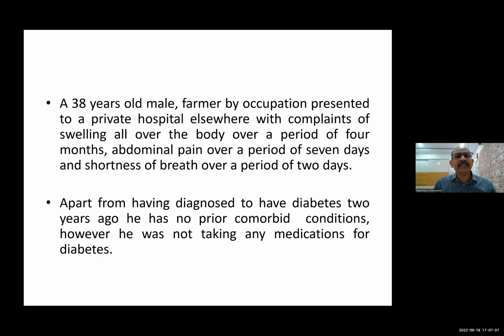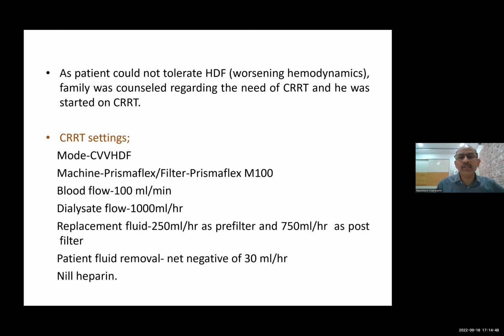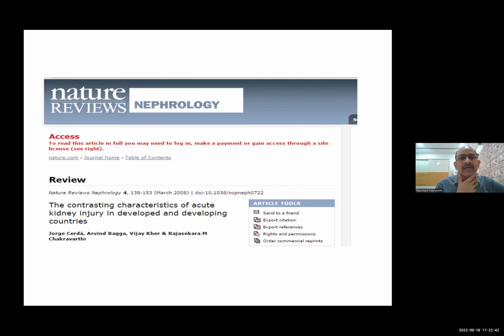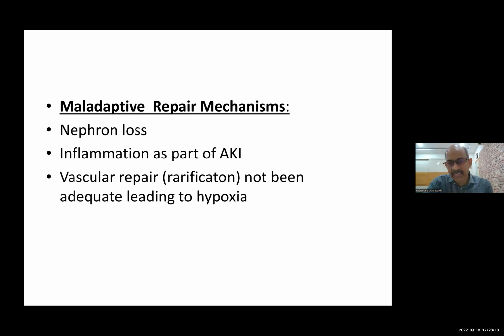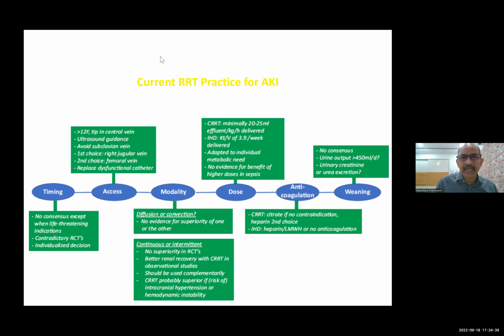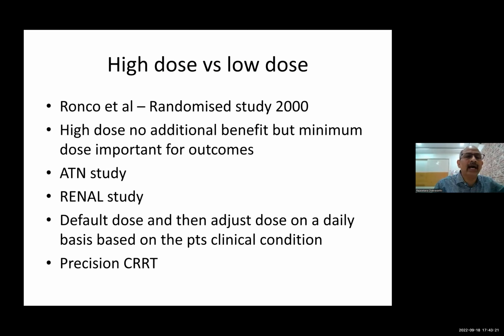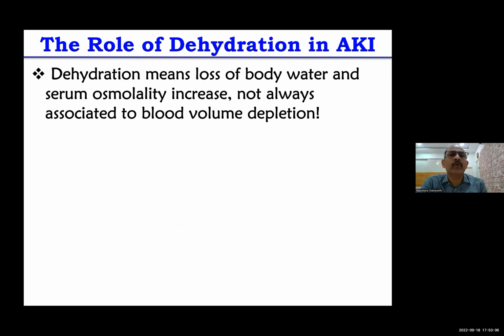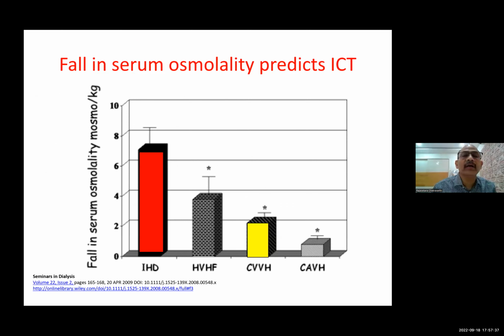CRRT 2: DR RAJASEKARA CHAKRAVARTHI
00:00:00 intro
00:00:47 case 1,2
00:16:15 AKI
00:27:48 CRRT